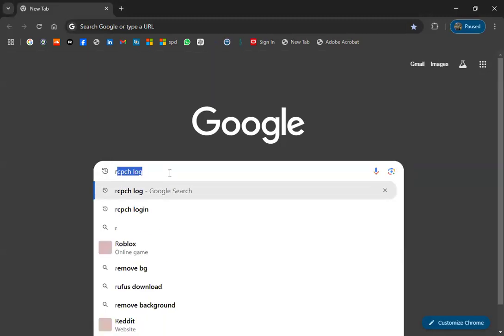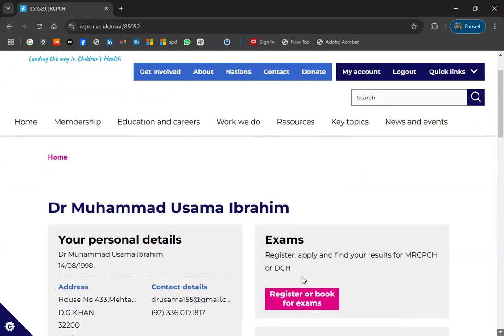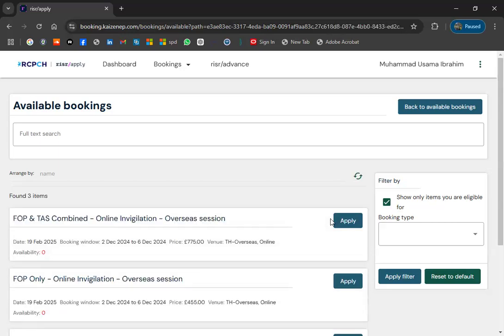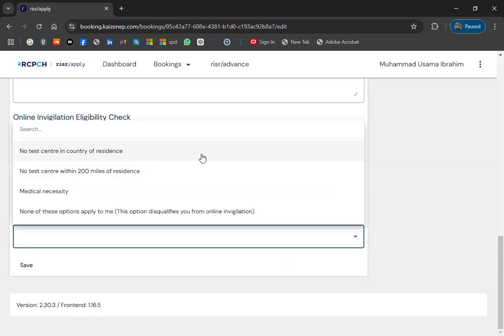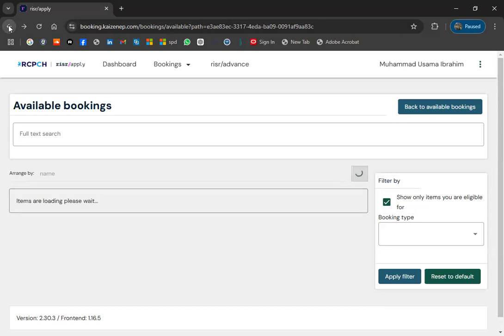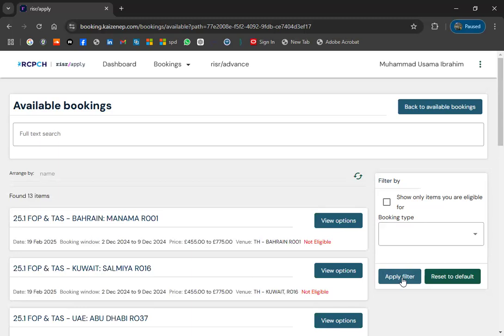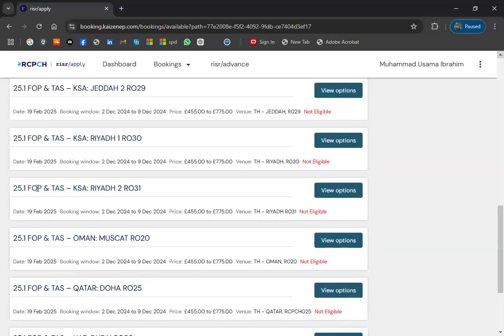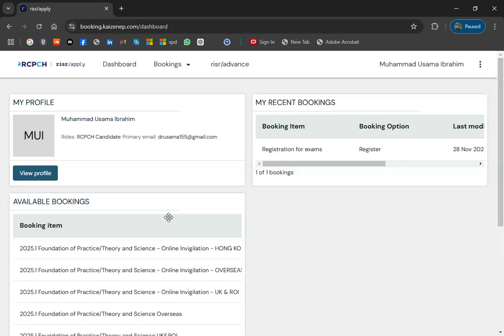[MRCPCH] How To Book Your Seat For FOP/TAS By Dr. Ayesha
🚀 Welcome to PrepXperts, your ultimate destination for top-notch educational content! 🎓

Are you ready to embark on an exciting journey of learning and growth? Look no further than PrepXperts! We are dedicated to providing you with the tools, resources, and guidance you need to excel academically and beyond.

At PrepXperts, we understand the challenges students face in today's competitive world. That's why we've curated a comprehensive library of videos designed to help you succeed in various subjects, standardized tests, and academic pursuits. Whether you're gearing up for the FCPS1, JCAT, NRE, PLAB or MRCP or any other exam, our expert instructors are here to support you every step of the way.

But we're not just about test prep. We believe in holistic education that fosters critical thinking, problem-solving skills, and a lifelong love of learning. That's why our videos cover a wide range of topics, from mathematics and science to language arts and humanities. Whatever your academic interests or goals may be, PrepXperts has something for you.

Join thousands of students from around the globe who have already benefited from our engaging and informative videos. Our instructors are not only experts in their fields but also passionate educators who are dedicated to helping you reach your full potential.

Ready to take your learning to the next level? Together, we can unlock the doors to academic success and empower future generations of learners.

Thank you for choosing PrepXperts as your educational partner. Get ready to conquer your academic goals and unleash your true potential! 🌟